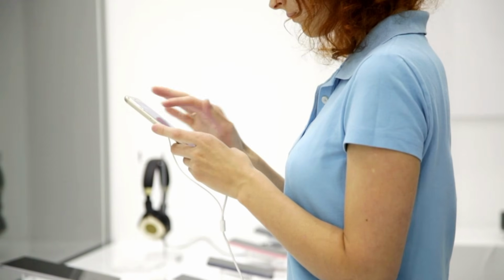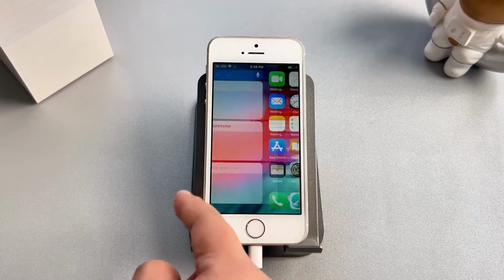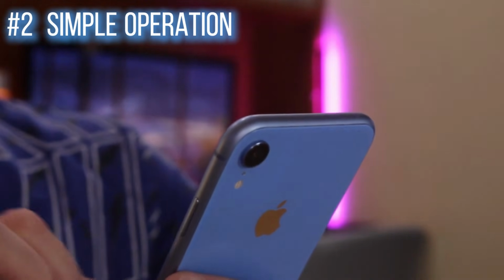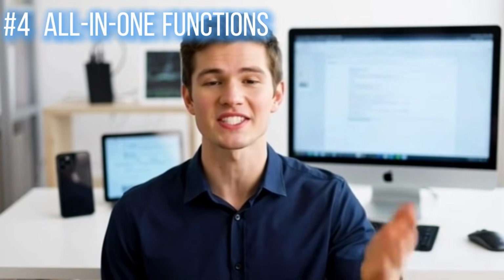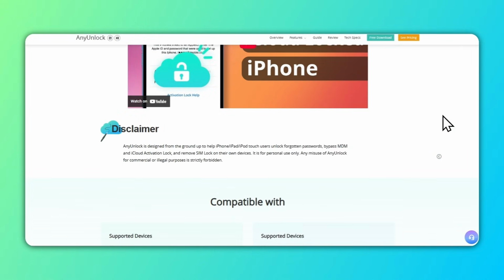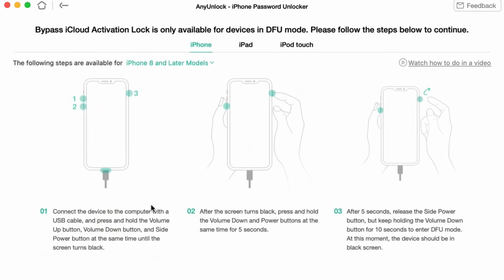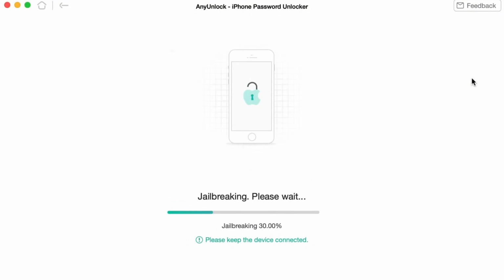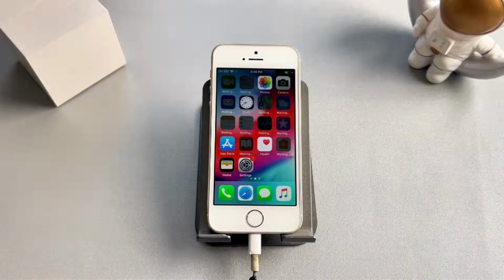iPhone Bypass Tool | Remove iCloud Lock on iPhone 2026 (Fast Easy)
Have you been locked out by Activation Lock? If yes, watch this video till the end. We’ll guide you step by step, from choosing the right tool to using it and removing Activation Lock completely.

00:00   Intro
00:41   How to Choose a Good Bypass Tool
01:50   Full Steps to Bypass Activation Lock with AnyUnlock
03:22   End